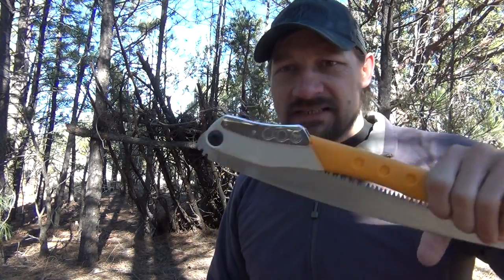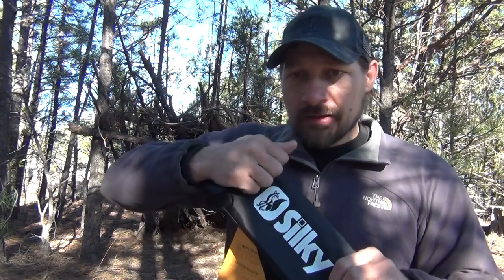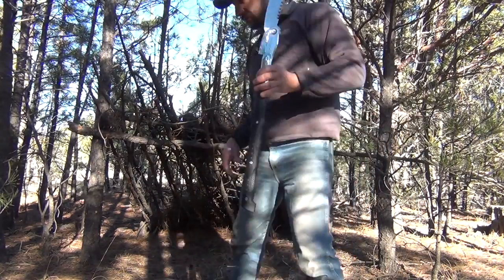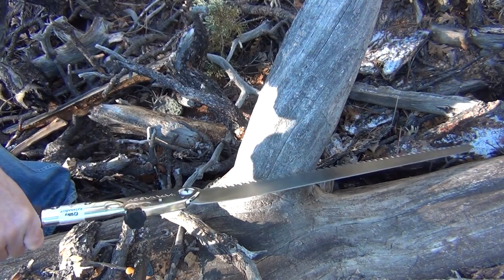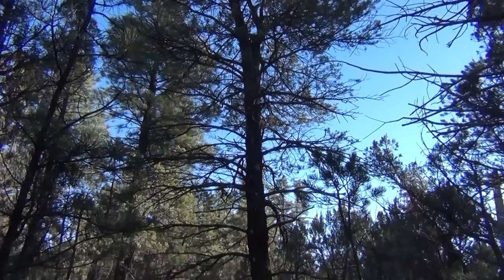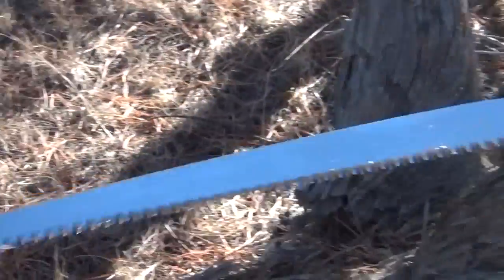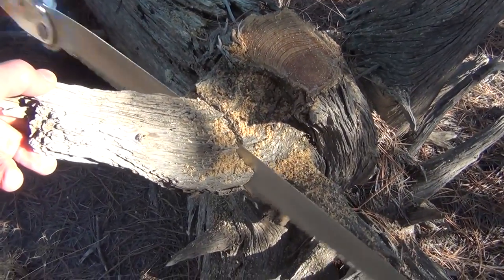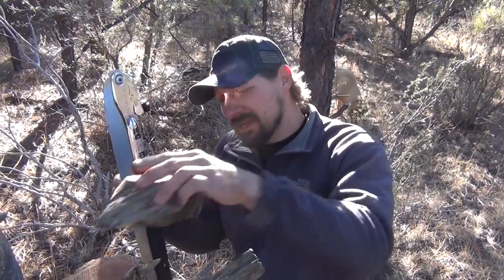Silky Katanaboy 500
If you're looking for a folding saw that will cut large diameter wood, stay sharp and is effective this is the saw for you. Enjoy!

Silky Professional Series KatanaBoy Folding Saw:

bushcraft